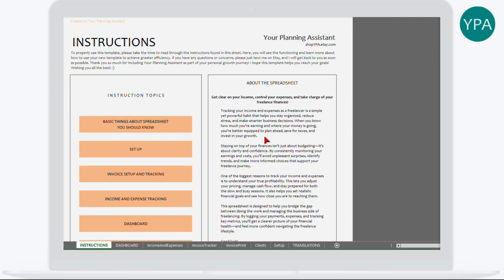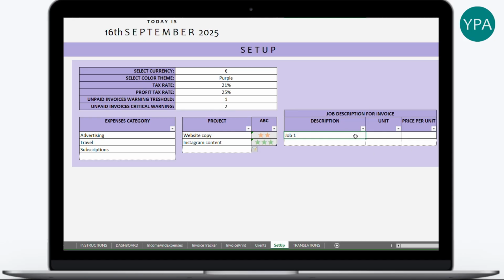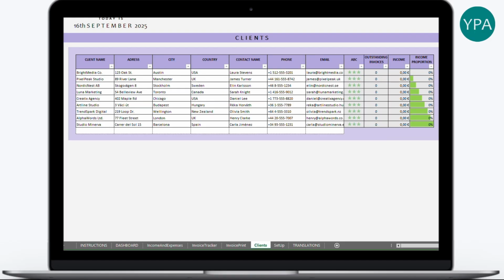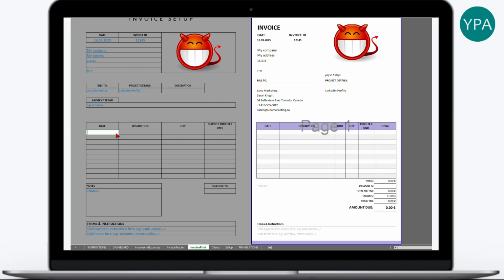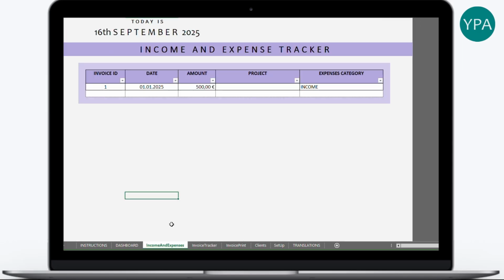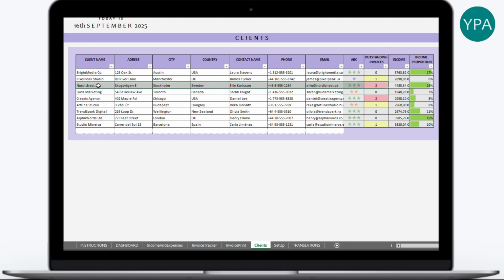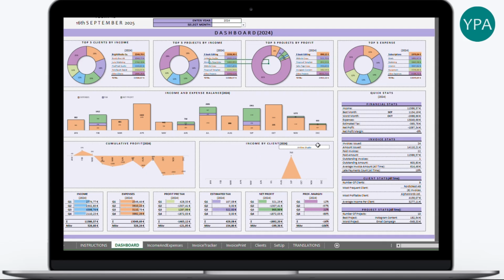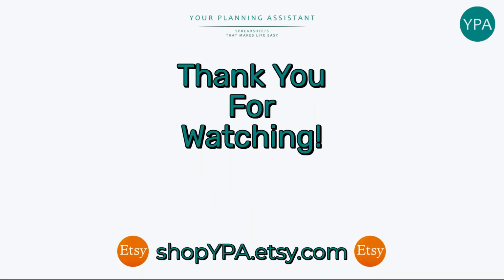Freelancer Income & Expense Tracker | Excel & Google Sheets Tutorial + Invoice Maker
Take control of your freelance finances with this all-in-one Income & Expense Tracker.
In this video, I’ll walk you through how to:
✅ Set up the template (currency, color theme, taxes, categories, projects)
✅ Manage clients and projects with ABC analysis
✅ Create professional, print-ready invoices with automatic calculations
✅ Track paid, unpaid, and overdue invoices with visual indicators
✅ Record income and expenses in just a few clicks
✅ See everything at a glance with the automated dashboard

This template is perfect for freelancers, small business owners, coaches, influencers, and Etsy sellers who want to save time and stay organized.

If you already use this template and love it, please consider leaving a positive review — it really helps others discover it.